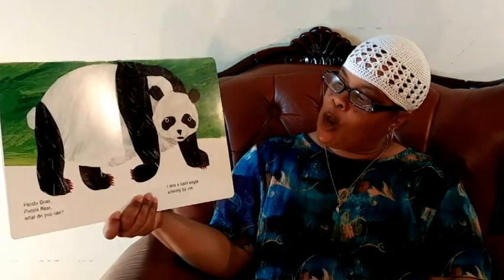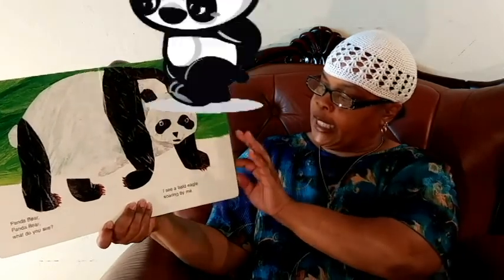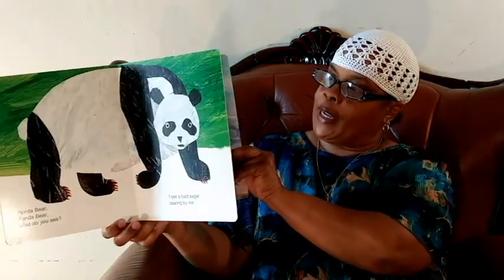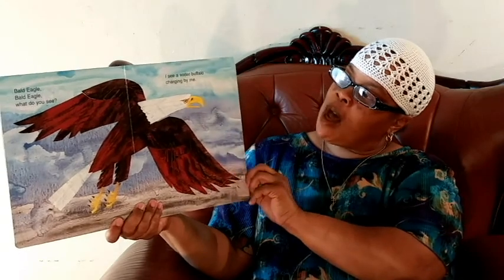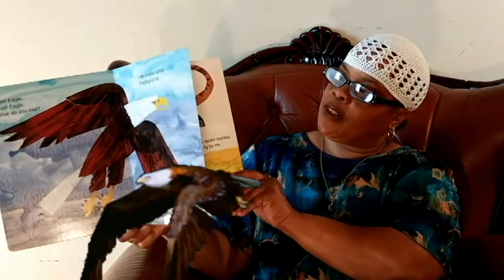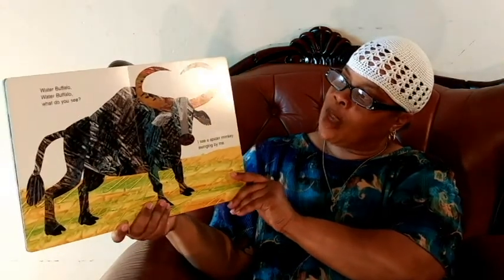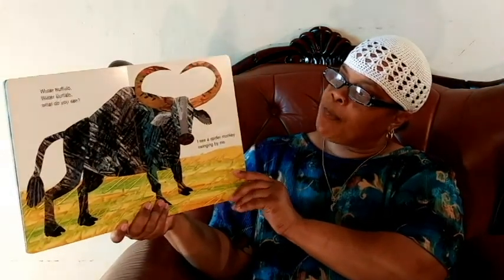HBLP Storytime 4, Panda Bear Panda Bear